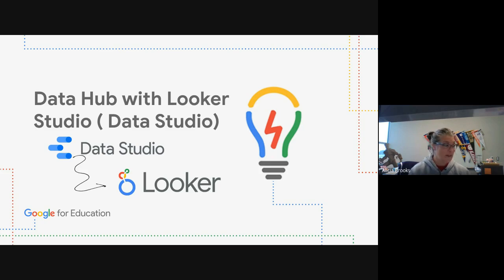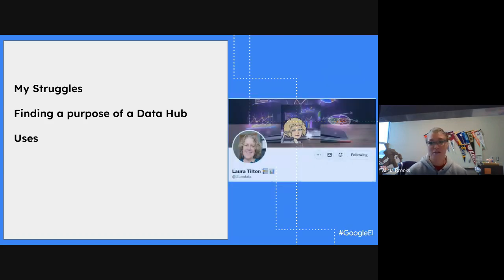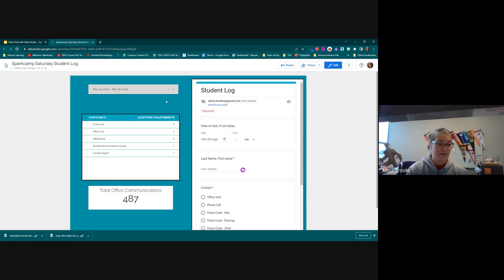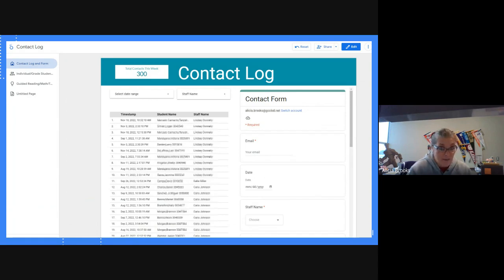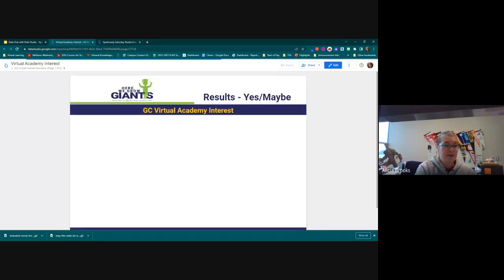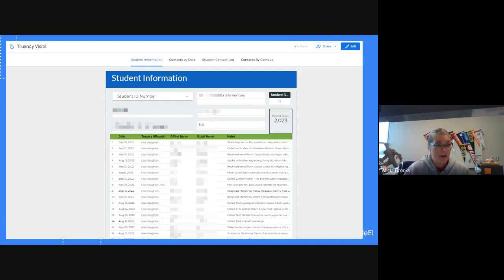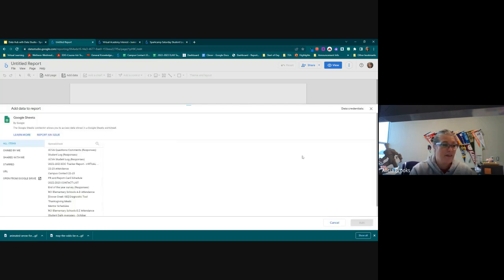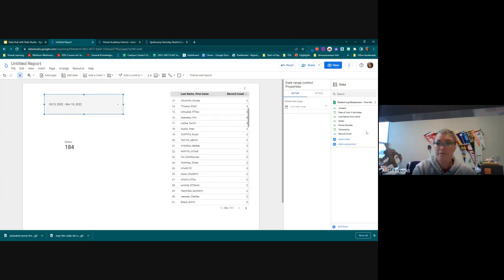Data Hub with Looker Studio